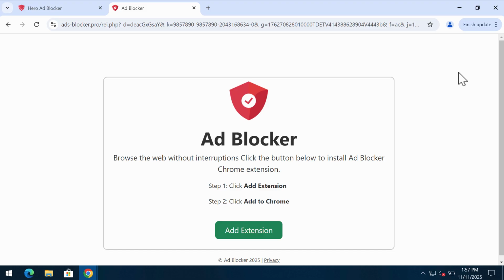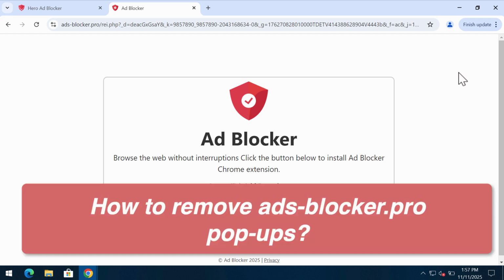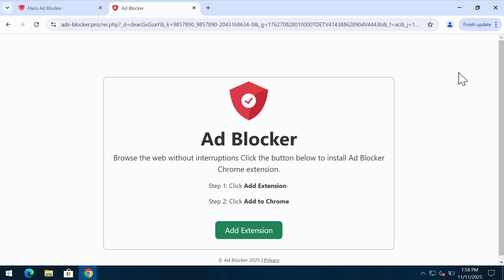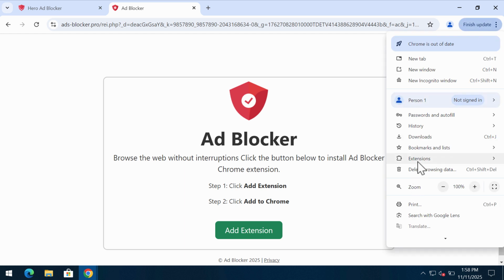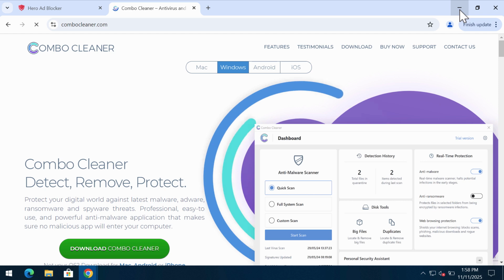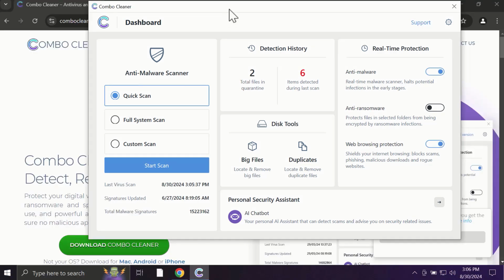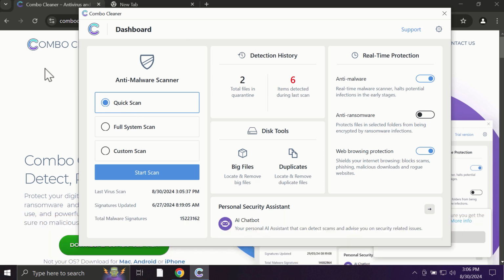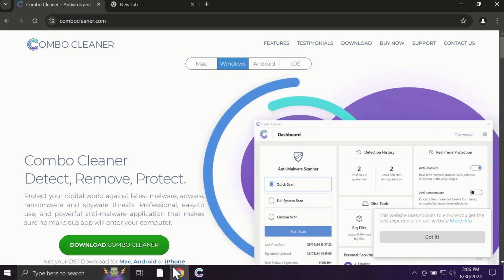Ads-blocker.pro malicious pop-up removal video.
Ads-blocker.pro is a malicious pop-up. It targets Google Chrome and other Chromium-based browsers. Ads-blocker.pro pop-up promotes installation of junk browser extensions. Don't tolerate such pop-ups. Get rid of such pop-ups with Combo Cleaner Antivirus via the official